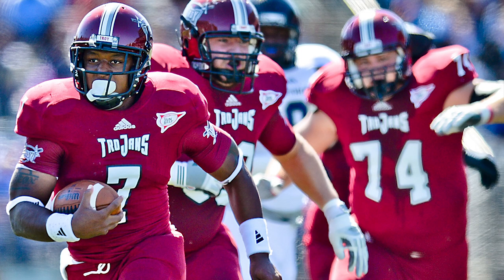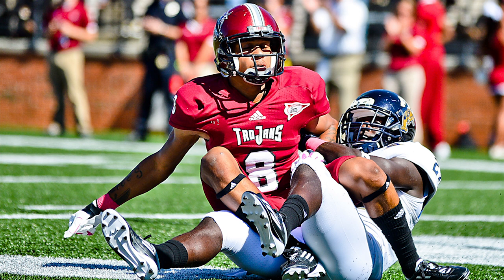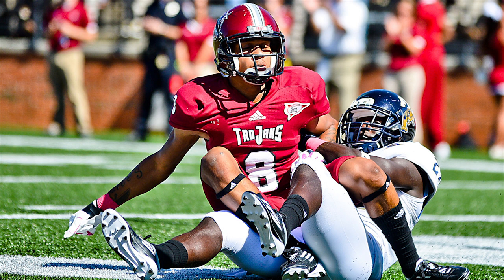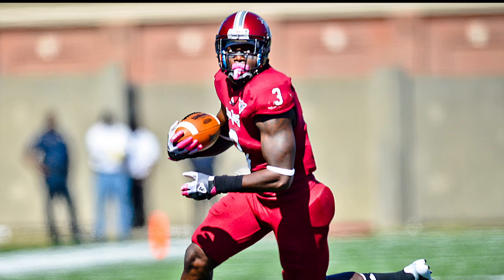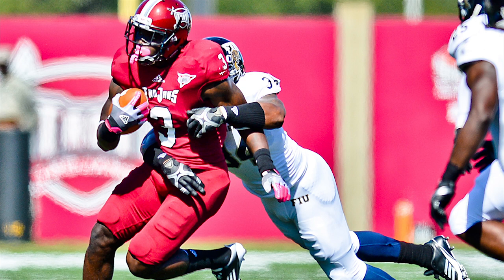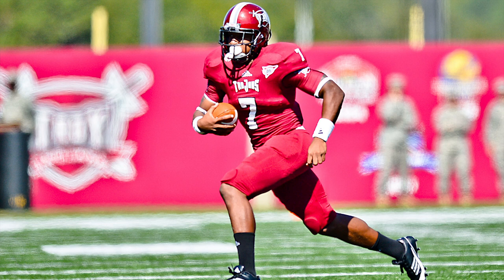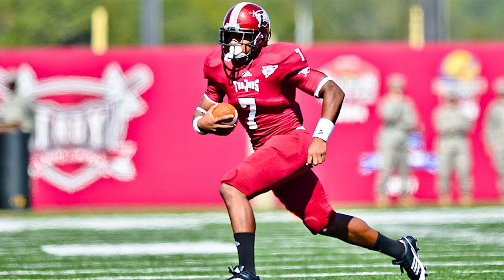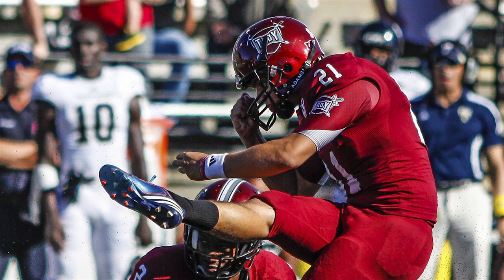Troy IMG Radio Network Highlights - FIU Game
Listen to highlights from the "Voice of the Trojans" Barry McKnight as the Trojans defeated FIU 38-37 on a last second field goal by Will Scott